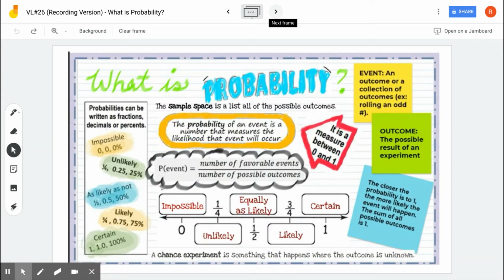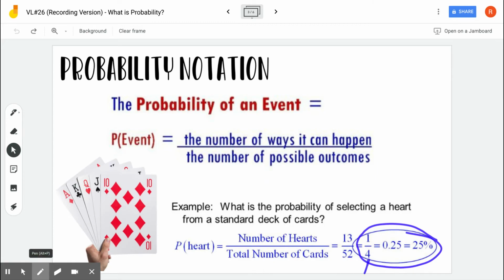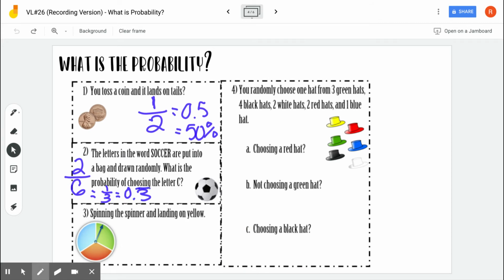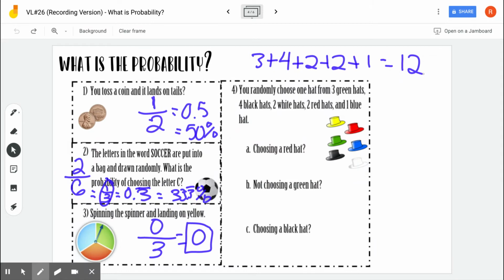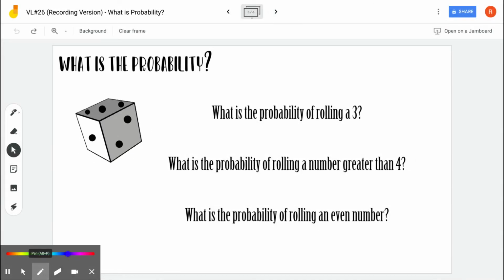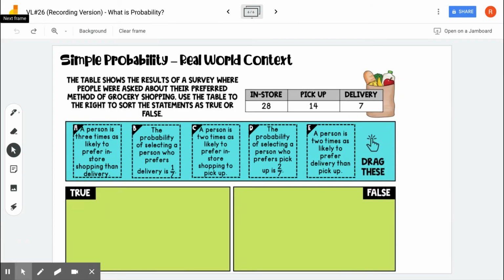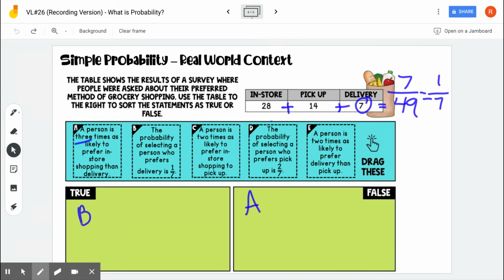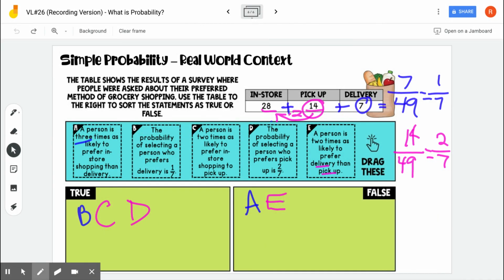VL26 -What is Probability?